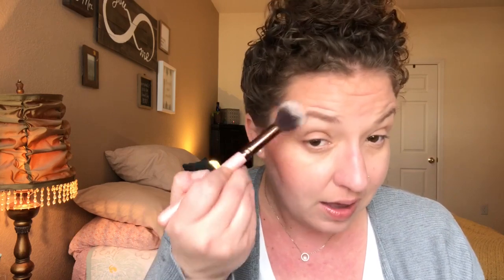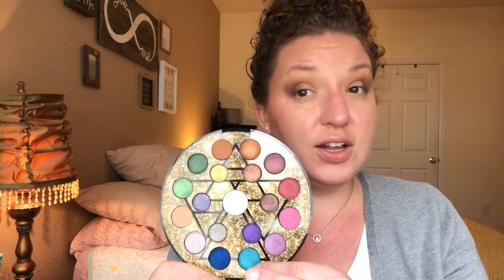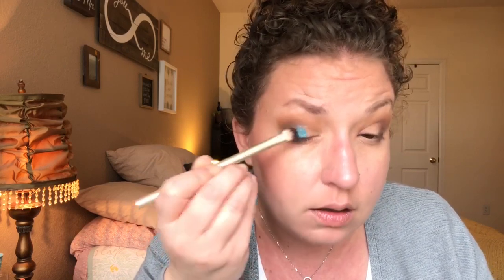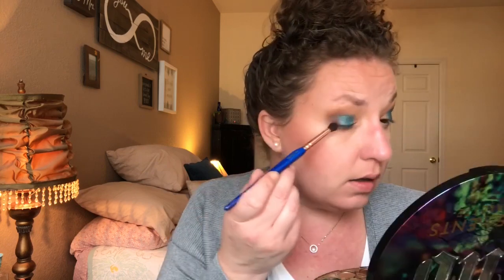WEEKLY GRWM | What I Received For My Birthday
2019 is the beginning of a brand new Journey In Beauty, WITHOUT buying makeup! This will be a ‘replacement only’ style of no-buy. Meaning I may not purchase any new makeup or skincare unless I have completely depleted my stash in that category. I truly can’t wait to become intimately acquainted with my existing makeup collection!
I am calling my 2019 No-Buy Year ‘Back to Beauty’ as a nod to the realization I had in 2018 that my channel had started to become more about SHOPPING and less about MAKEUP. In 2019 I plan to get ‘Back to Beauty’ and use what I have on my brand new Journey In Beauty!
Here is the introduction video to my No-Buy Year, in case you are curious about the format or rules:
As always feel free to follow me over on Instagram:
Today's Video:
Today’s video is a weekly GRWM (Get Ready With Me). I absolutely LOVE to my makeup on camera and chatting with all of you while I do it! Most of these weekly videos will have some kind of theme, whether about the look, the products or the talking points.
This week….I thought it would be fun to use the products I received as gifts for my birthday! What a true blessing to have others celebrate me in such a generous way. I didn't feel comfortable doing a 'haul' per say, so this was the next logical thing I could think of! I hope you enjoy!